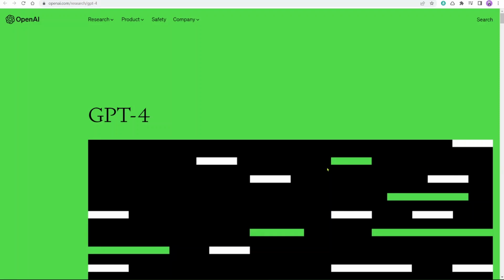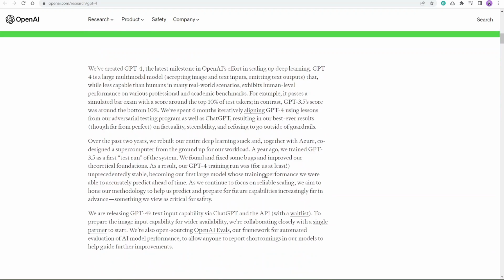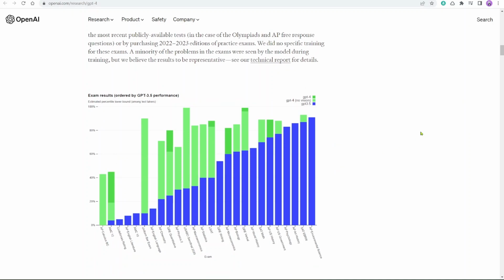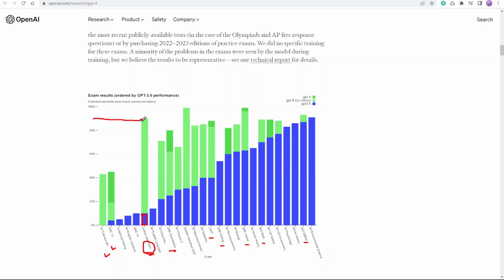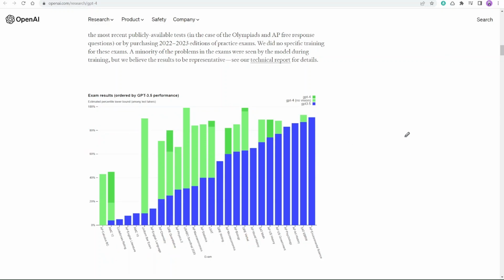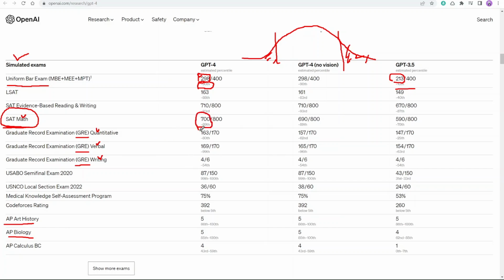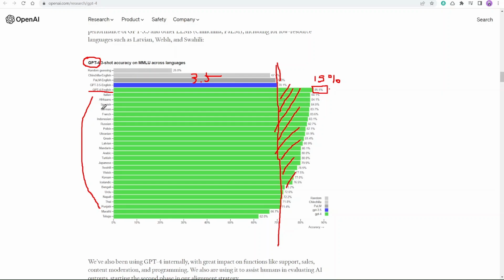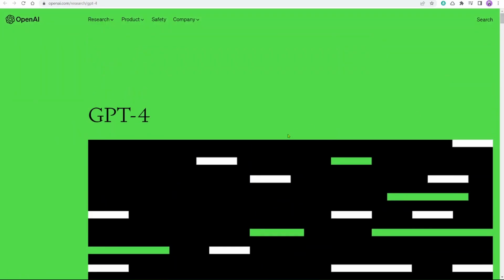OpenAI's GPT4 Release Document Review